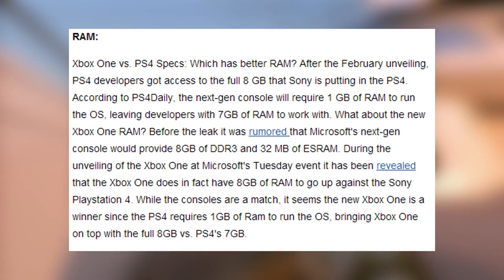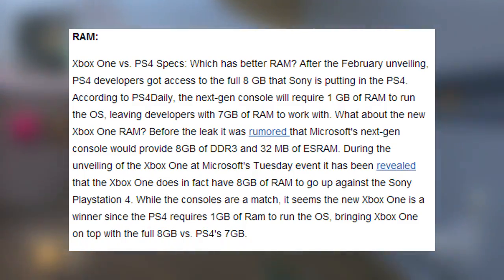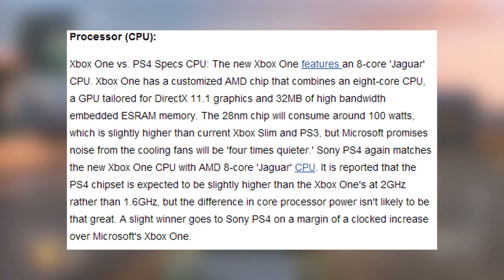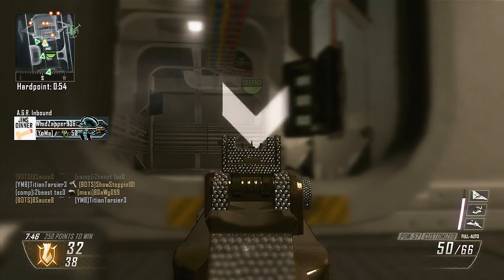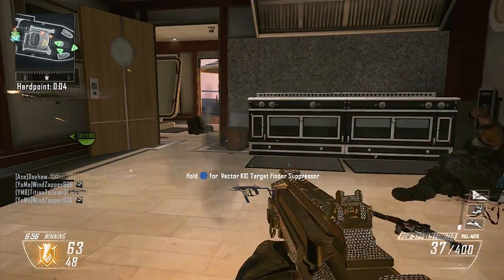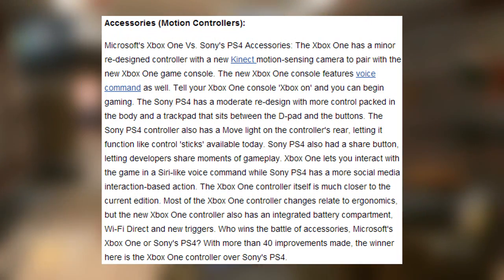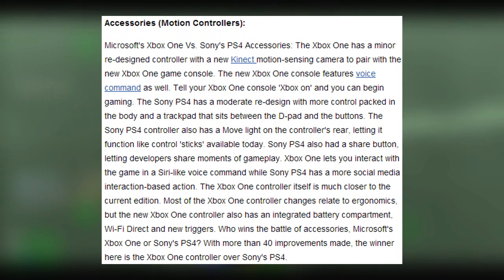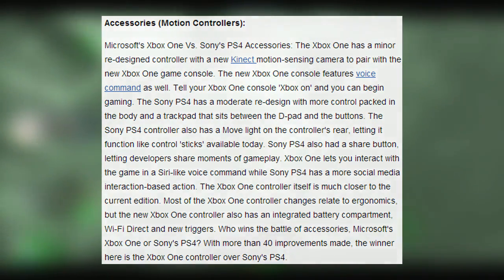Xbox One vs Ps4 Specs: Which Next-Gen System Will Win?